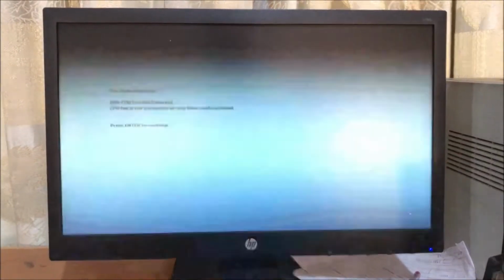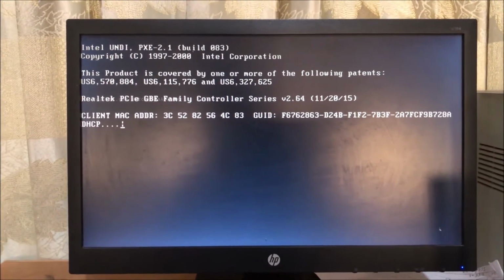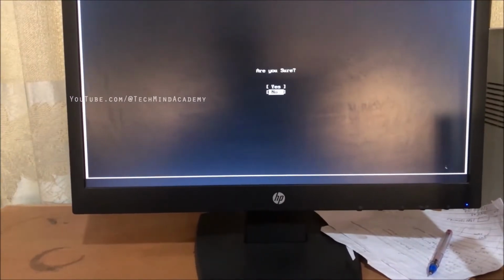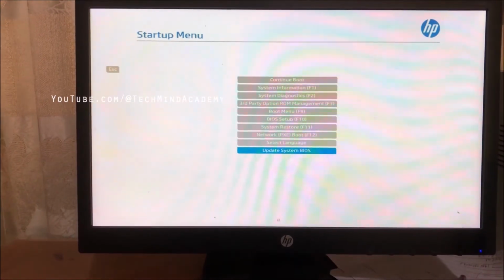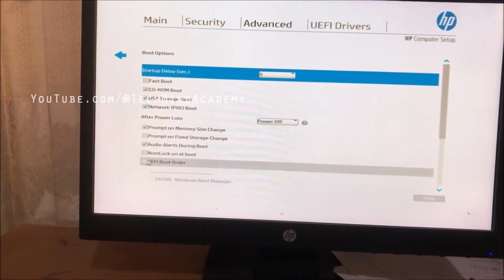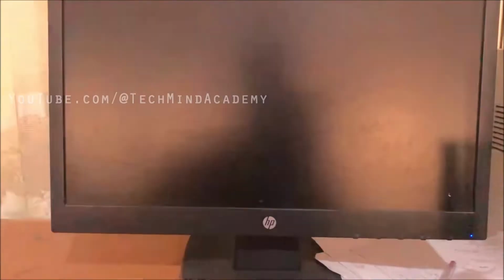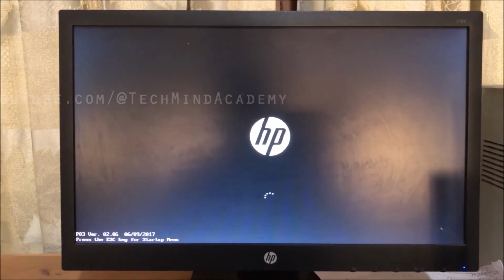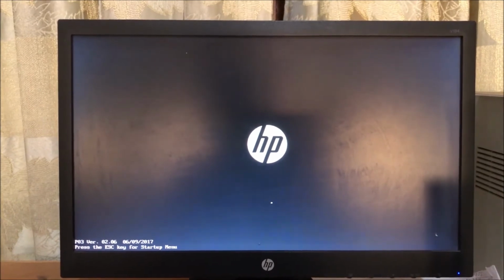How to Fix PXE-E53: No boot filename received error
pxe-e53 no boot filename received how to fix
how to fix pxe-e53 error
pxe-e53 no boot filename received windows 10
how to fix pxe-e53 no boot filename received error hp
how to fix pxe-e53 no boot filename received error asus
how to fix pxe-e53 no boot filename received error hp laptop
how to fix pxe-e53 no boot filename received error access
how to fix pxe-e53 no boot filename received error android
how to fix pxe-e53 no boot filename received error amarte
how to fix pxe-e53 no boot filename received error analysis
pxe-e53 no boot filename received
how to fix pxe-e53 no boot filename received error boot
how to fix pxe-e53 no boot filename received error bad
how to fix pxe-e53 no boot filename received error blackboard
how to fix pxe-e53 no boot filename received error bios
how to fix pxe-e53 no boot filename received error bars
how to fix pxe-e53 no boot filename received error code
how to fix pxe-e53 no boot filename received error cisco
sccm pxe-e53 no boot filename received
how to fix pxe-e53 no boot filename received error dell
how to fix pxe-e53 no boot filename received error download
how to fix pxe-e53 no boot filename received error detected
how to fix pxe-e53 no boot filename received error details
how to fix pxe-e53 no boot filename received error definition
pxe-e53 no boot filename received wds
how to fix pxe-e53 no boot filename received error error
how to fix pxe-e53 no boot filename received error encounter
how to fix pxe-e53 no boot filename received error etc
how to fix pxe-e53 no boot filename received error exception
how to fix pxe-e53 no boot filename received error excel
how to fix pxe-e53 no boot filename received error example
how to fix pxe-e53 no boot filename received error exploit
e53 no boot filename received
how to fix pxe-e53 no boot filename received error fix
how to fix pxe-e53 no boot filename received error failed
how to fix pxe-e53 no boot filename received error file
how to fix pxe-e53 no boot filename received error found
how to fix pxe-e53 no boot filename received error gtx
how to fix pxe-e53 no boot filename received error godaddy
how to fix pxe-e53 no boot filename received error gopro
how to fix pxe-e53 no boot filename received error gpu
how to fix pxe-e53 no boot filename received error gp
how to fix pxe-e53 no boot filename received error hive
how to fix pxe-e53 no boot filename received error handling
how to fix pxe-e53 no boot filename received error honeywell
how to fix pxe-e53 no boot filename received error help
how to fix pxe-e53 no boot filename received error ibm
how to fix pxe-e53 no boot filename received error invalid
how to fix pxe-e53 no boot filename received error internal
how to fix pxe-e53 no boot filename received error in
how to fix pxe-e53 no boot filename received error installing
how to fix pxe-e53 no boot filename received error indication
how to fix pxe-e53 no boot filename received error java
how to fix pxe-e53 no boot filename received error jupyter
how to fix pxe-e53 no boot filename received error linux
how to fix pxe-e53 no boot filename received error lenovo
how to fix pxe-e53 no boot filename received error laptop
how to fix pxe-e53 no boot filename received error line
how to fix pxe-e53 no boot filename received error lg
how to fix pxe-e53 no boot filename received error log
how to fix pxe-e53 no boot filename received error message
how to fix pxe-e53 no boot filename received error mean
how to fix pxe-e53 no boot filename received error no
how to fix pxe-e53 no boot filename received error node
how to fix pxe-e53 no boot filename received error name
how to fix pxe-e53 no boot filename received error null
how to fix pxe-e53 no boot filename received error number
how to fix pxe-e53 no boot filename received error occurred
how to fix pxe-e53 no boot filename received error oracle
how to fix pxe-e53 no boot filename received error opening
how to fix pxe-e53 no boot filename received error outlook
how to fix pxe-e53 no boot filename received error powershell
how to fix pxe-e53 no boot filename received error printing
how to fix pxe-e53 no boot filename received error premiere
how to fix pxe-e53 no boot filename received error python
how to fix pxe-e53 no boot filename received error please
how to fix pxe-e53 no boot filename received error packet
how to fix pxe-e53 no boot filename received error quickbooks
how to fix pxe-e53 no boot filename received error quicken
how to fix pxe-e53 no boot filename received error restart
how to fix pxe-e53 no boot filename received error retrieving
how to fix pxe-e53 no boot filename received
how to fix pxe-e53 no boot filename received error symptoms
how to fix pxe-e53 no boot filename received error solution
how to fix pxe-e53 no boot filename received error startup